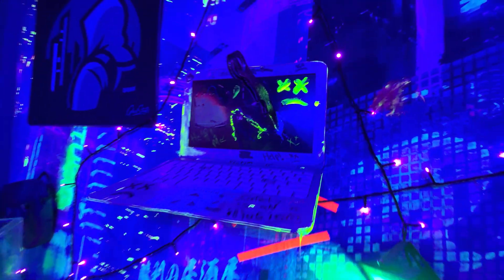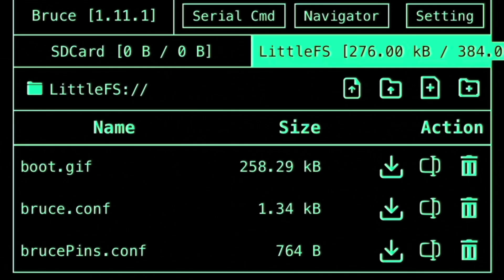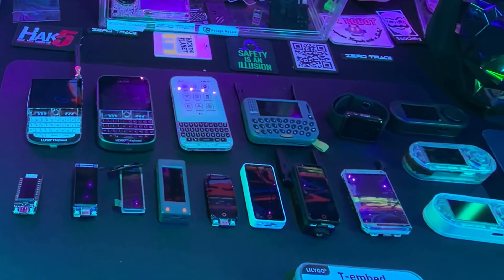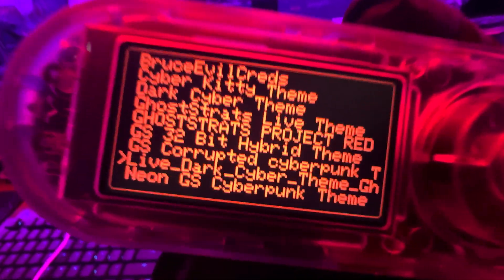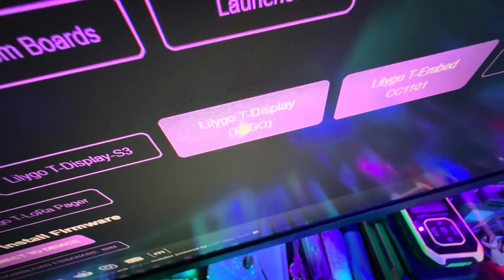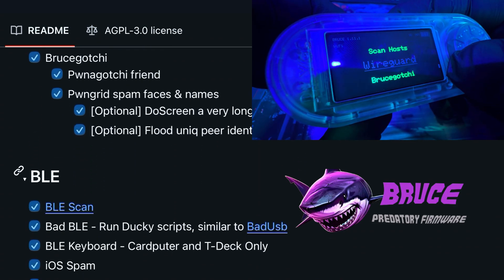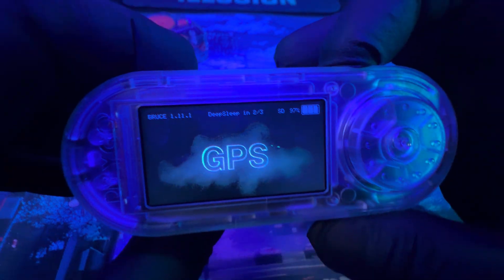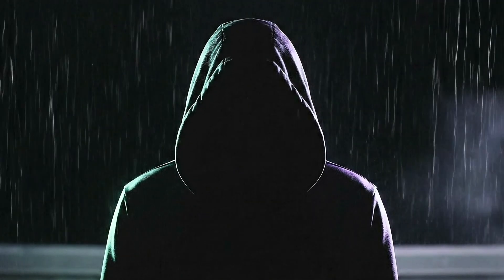I Tested Every LiLYGO Bruce Firmware Device! — Buyer’s Guide + Setup, PERFECT First DIY Hacking Tool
I’ve spent well over a year testing every LiLYGO device compatible with Bruce firmware, putting each one through real-world use cases, stress tests, and hands-on experiments. After all that time, I narrowed it down to my top two recommendations. One of them is the most affordable, beginner-friendly, and practical option—perfect if you’re just getting started with DIY cybersecurity tools. The other is my personal favorite: the most powerful and feature-packed device that still manages to stay reasonably priced.

Every device featured in this video has its own dedicated breakdown on the channel, so if you want to explore deeper, tweak your setup, or experiment with different modules, you can find everything you need right here. I’ve included links to all those videos, firmware guides, and resources in the description below.

This channel exists to inspire hands-on learning in cybersecurity and to promote open, accessible, and DIY alternatives. With global tariffs, restrictions, and shortages tightening around the tech world, these tools matter more than ever. They give power back to the people—letting us learn, create, and innovate without relying on closed systems or overpriced commercial hardware.

DIY devices like these won’t turn you into a cybersecurity professional overnight, but they will teach you the fundamentals of how systems communicate, how vulnerabilities are exposed, and how to think like a problem solver. More importantly, they keep curiosity alive. That spark of curiosity is where every great hacker, engineer, and inventor begins.

Special thank you to @LILYGO  Thanks for the donated gadgets!

Top picks
LilyGo T-Embed CC1101 Plus

Other devices covered
LilyGo T-LoRa Pager

T-Deck short

DO NOT FLASH. Breaks device as of November 7 2025.

Quick production note
This project took over a year of testing. If you have questions about a specific device, I linked to the dedicated video for that device. Check those videos for step by step guides and troubleshooting.